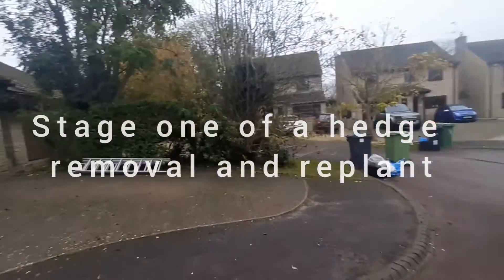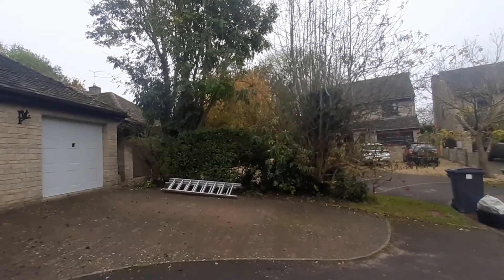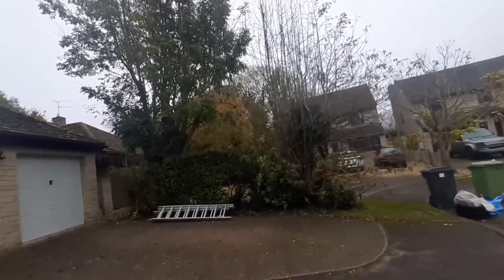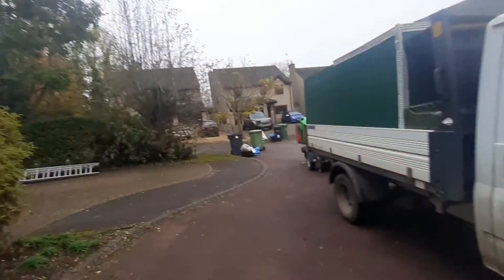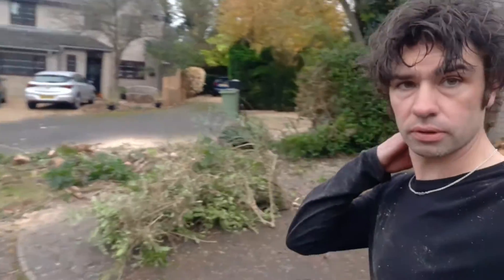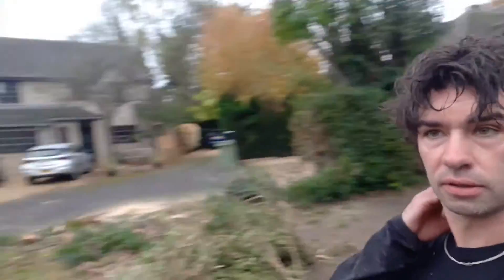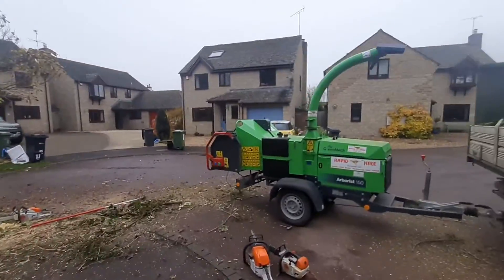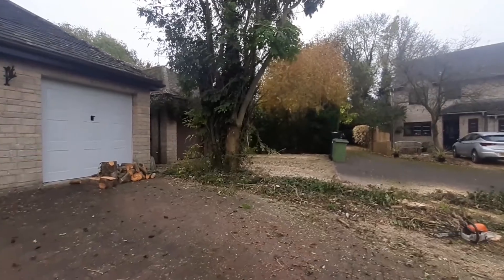Hedge removal and replant